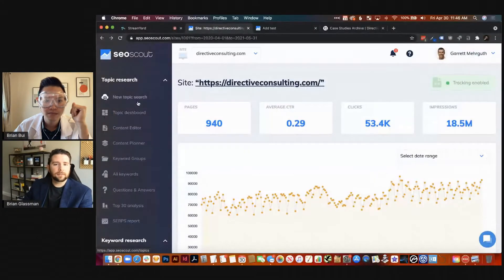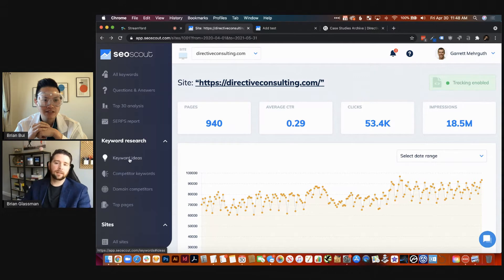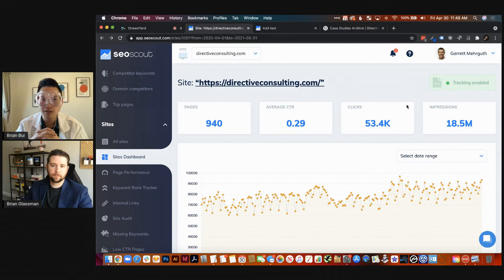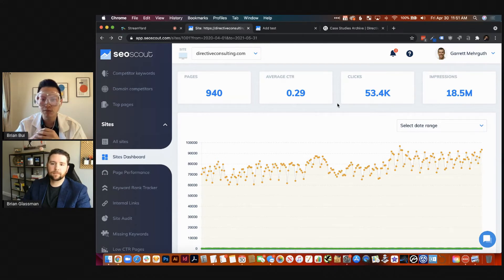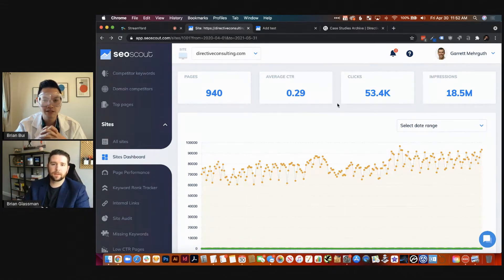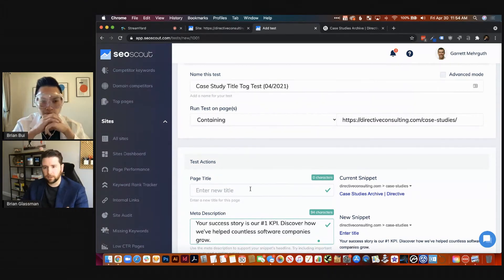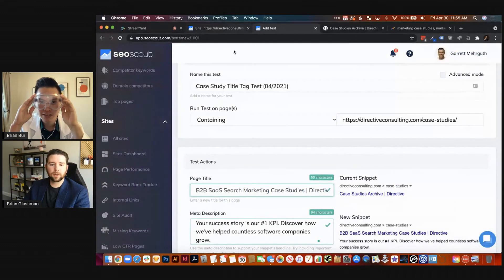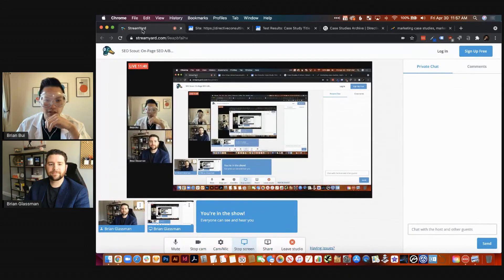On-Page SEO A/B Testing using SEO Scout - Directive R&D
Anyone guilty of not testing on-page SEO elements? ✋

It happens to the best of us. Let's change that 💪

Using SEO Scout, you can effectively A/B test on-page SEO elements to help you attain consistent gains with organic traffic, and potentially, leads.

👨‍🔬 👨🏻‍🔬 In today's Directive R&D lab, I'm joined by a new lab partner, Sr. SEO Account Strategist at Directive, Brian Glassman, to show you how we like to use SEO Scout's A/B testing feature.

Stop guessing 🛑  Start testing 🧪